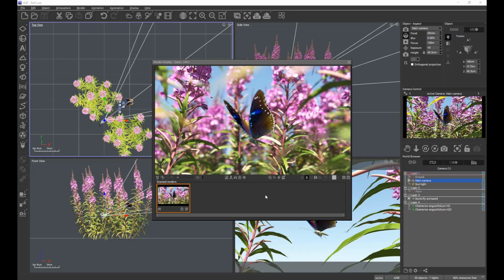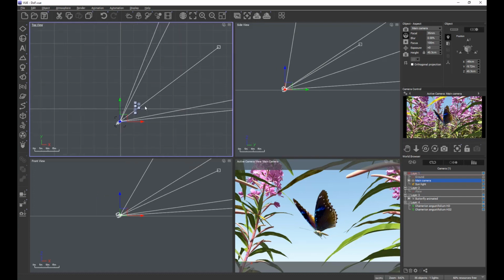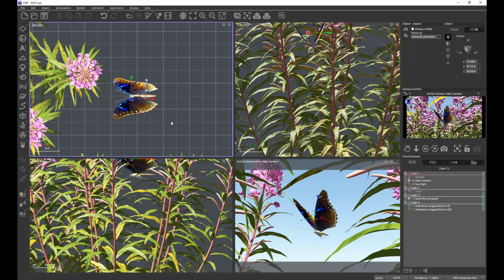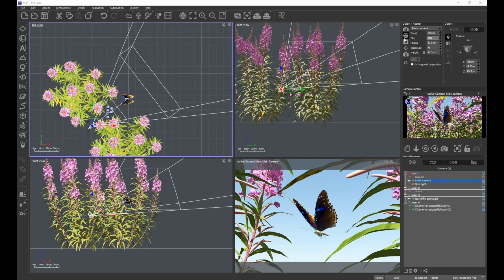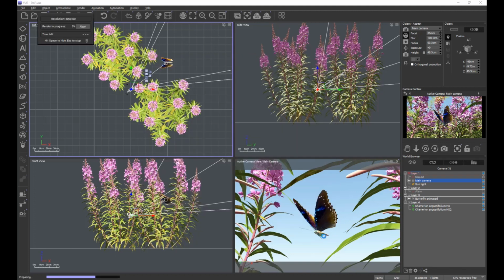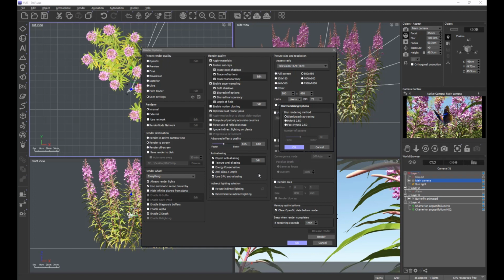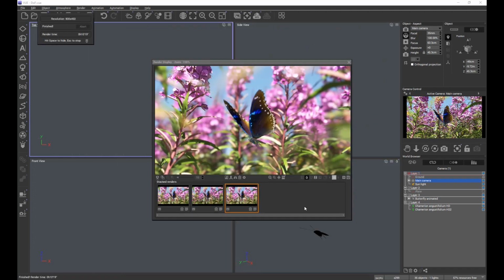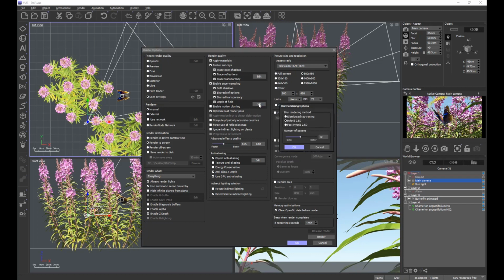Setting up depth of field in VUE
In this tutorial, Barry Marshall explains how to adjust depth of field strength in the VUE camera settings. You will learn how to pick an object to focus on, how to adjust the focal distance manually and which render options are available for rendering the final depth of field effect.